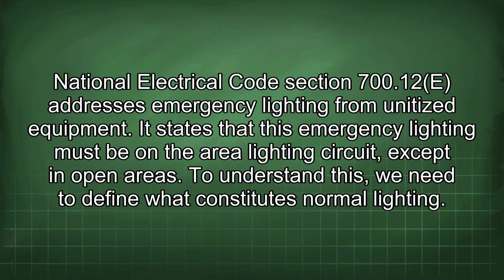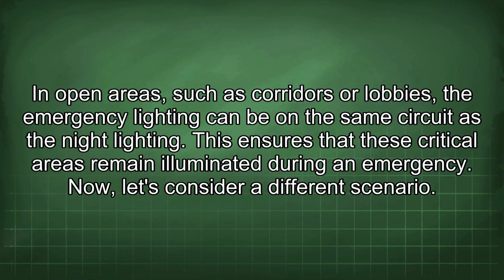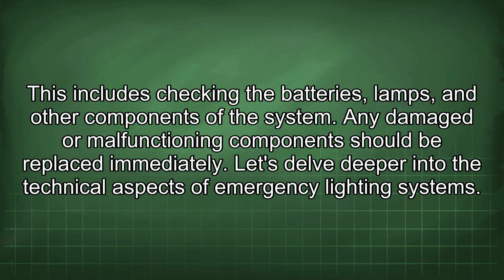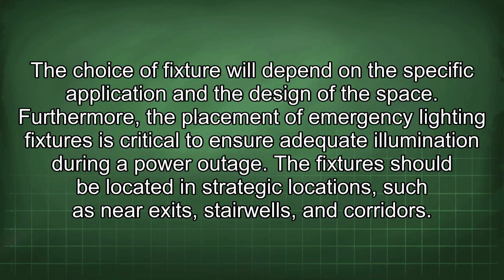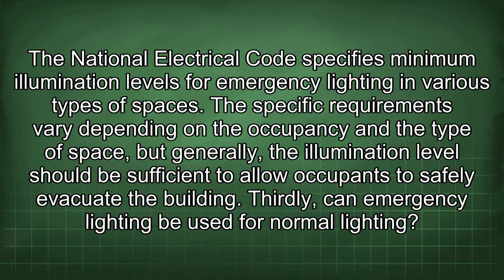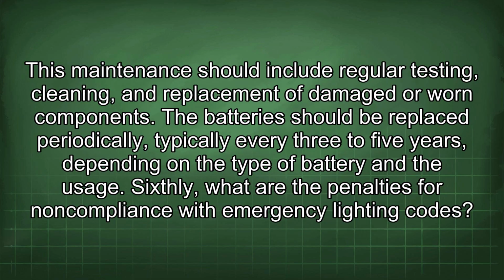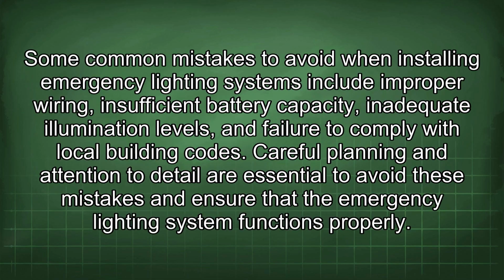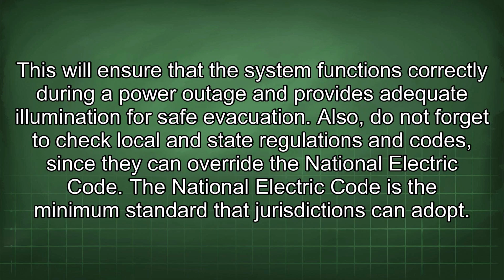Emergency Lighting and Normal Lighting Circuit Explained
Understand the NEC requirements for emergency lighting circuits. Learn about normal lighting definitions, and night light considerations. Discover when emergency lighting can share circuits with normal lighting.